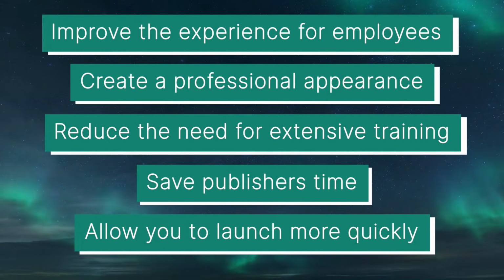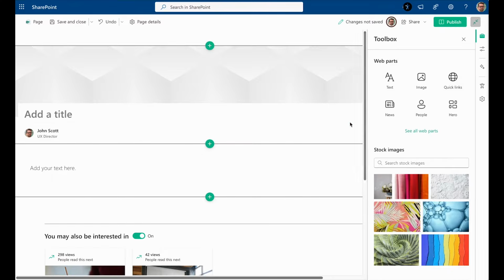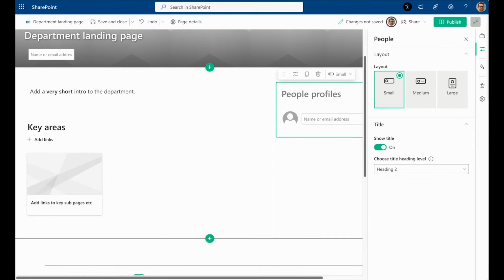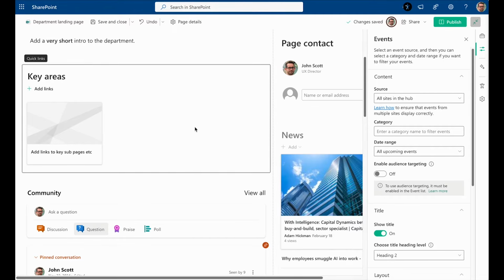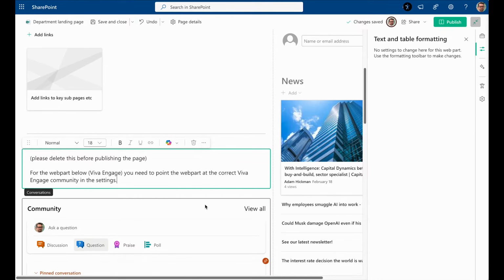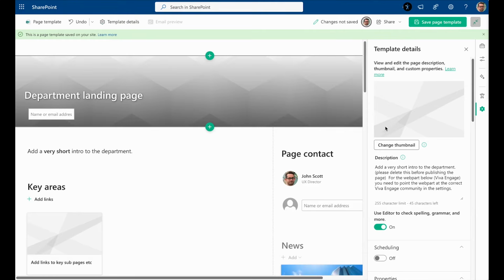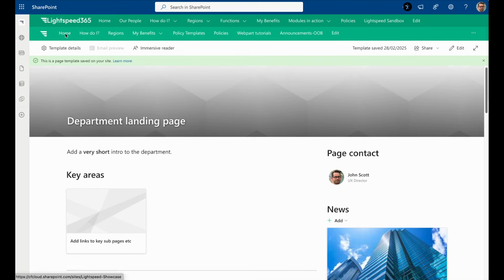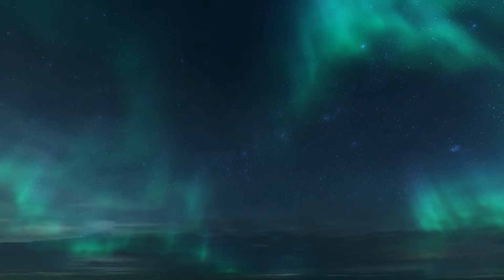How to create a sharepoint template?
Save time with SharePoint templates when building your intranet. Building a SharePoint intranet can be time-consuming, but what if you could save hours while improving the employee experience? In this video, we’ll show you how to create SharePoint page templates to standardize your intranet and enhance usability.

What you’ll learn:
✅ Why inconsistent intranet pages create poor user experiences
✅ How to use SharePoint page templates for department landing pages
✅ Best practices for layout design, including quick links, news feeds, and contacts
✅ How to save and reuse templates for fast, consistent page creation
✅ The best way to manage templates across multiple sites

💡 But wait—there’s an even faster way! Instead of manually creating templates, use Lightspeed365, our SharePoint intranet solution, which includes over 15 prebuilt page templates and 25+ custom web parts. Get your intranet up and running in minutes!

📌 Chapters:
00:00 - Introduction
00:20 - The problem with inconsistent intranet pages
00:56 - Why templates improve the employee experience
01:25 - Step-by-step guide: Creating a SharePoint page template
03:10 - Optimizing layouts for better usability
05:45 - Ensuring consistency across department pages
07:00 - Saving and reusing templates in SharePoint
09:02 - How to apply templates across multiple sites
09:58 - The ultimate time-saving solution – Lightspeed365!